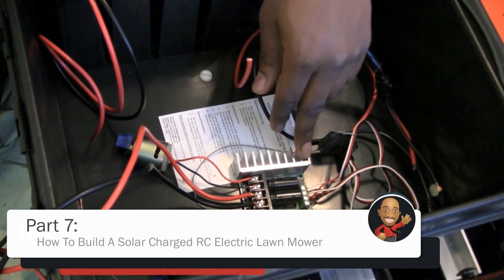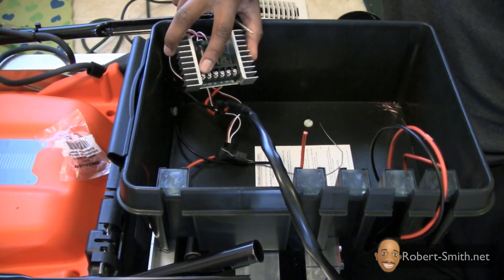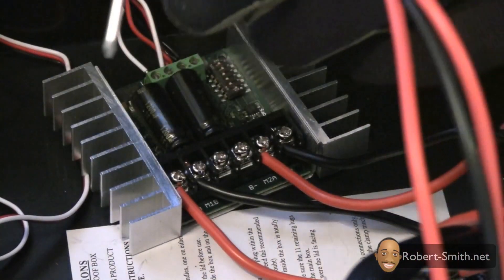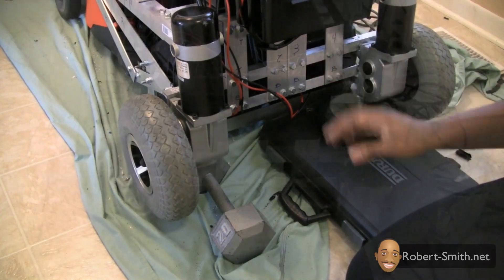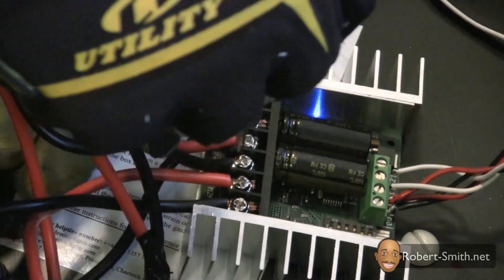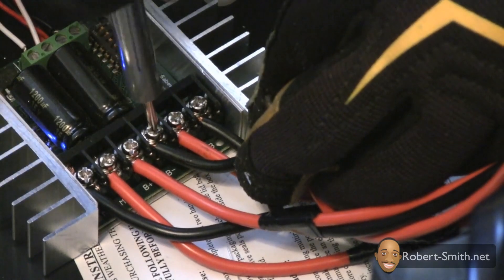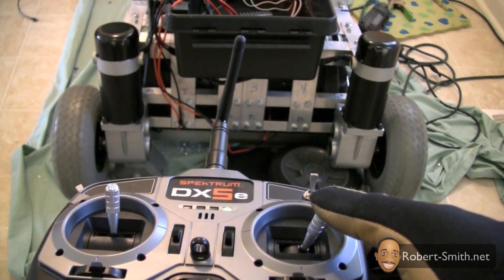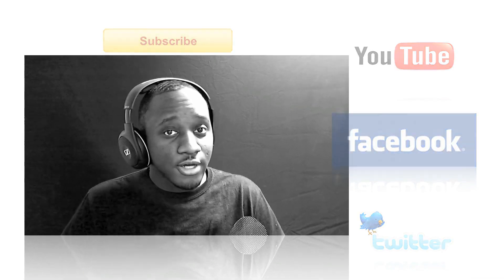How To Build A Solar Charged RC Electric Lawn Mower - P7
In this video Robert hooks up his electric wheelchair motors to the Sabertooth 2X25 motor controller and performs an operation test.